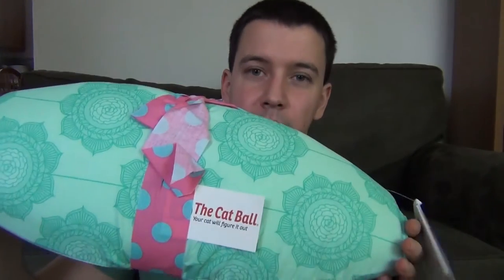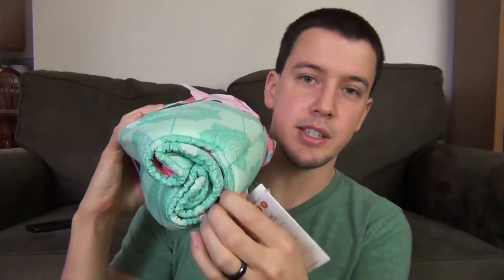Cat Ball Review | Quality Cat Bed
The Cat Ball on Amazon

I got a Cat Ball for Christmas, which means, my cats got a Cat Ball for Christmas!

Find out more about our kitties!